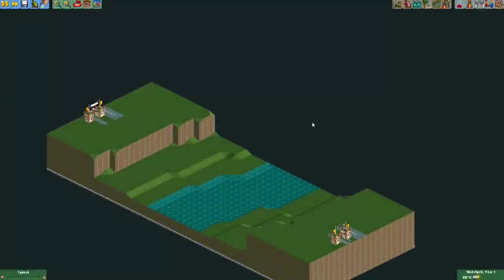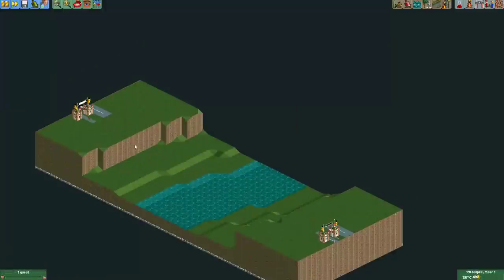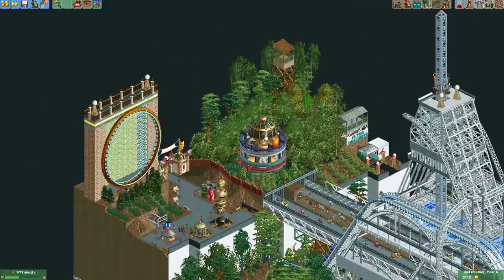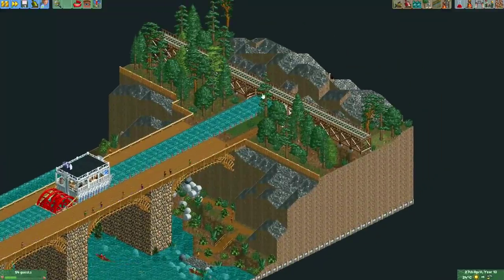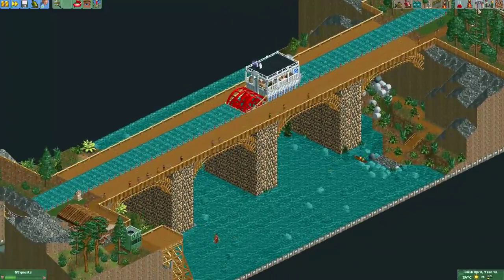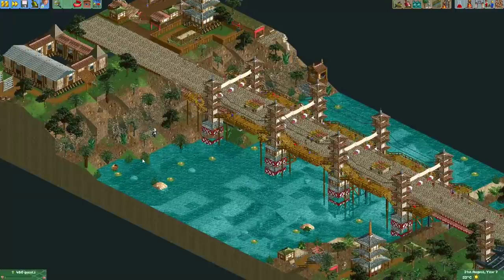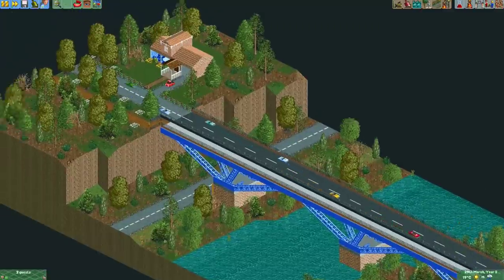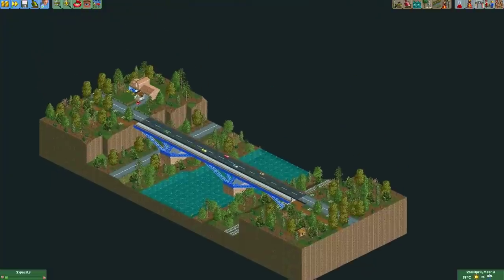Mini Bridge Contest - The Results!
Hey everyone! You thought OpenRCT2 was just for making amusement parks? Well, in this video I will show you the results of our 14th mini contest, the mini bridge contest! In this round everyone had to create a bridge across some cliffs! We got 16 entries, I will start with the one that got last place, and I finish with the winner of the round!